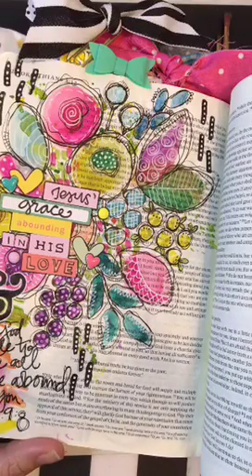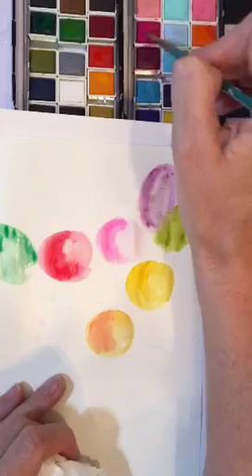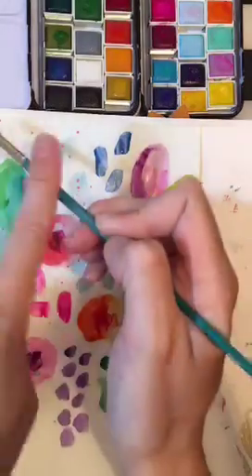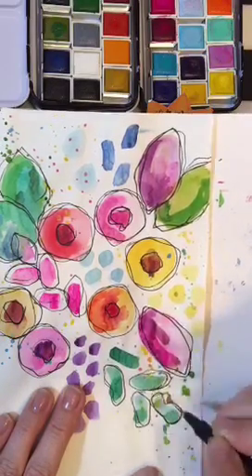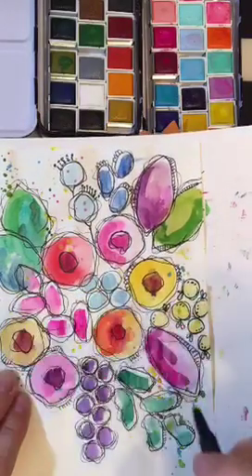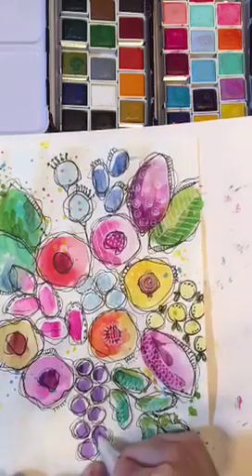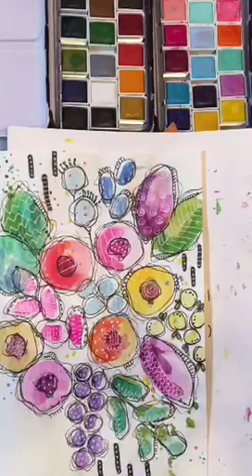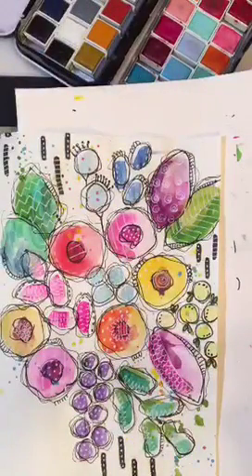Doodle Watercolor Boutique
Watercolor step by step with me and create a whimsical watercolor painting.